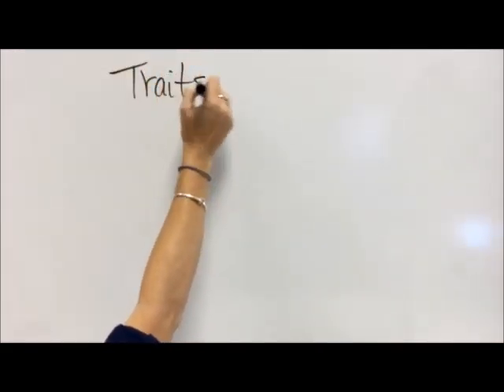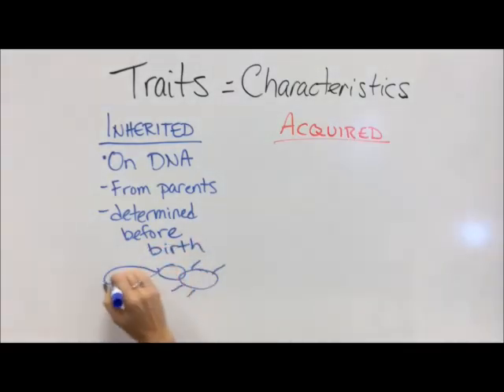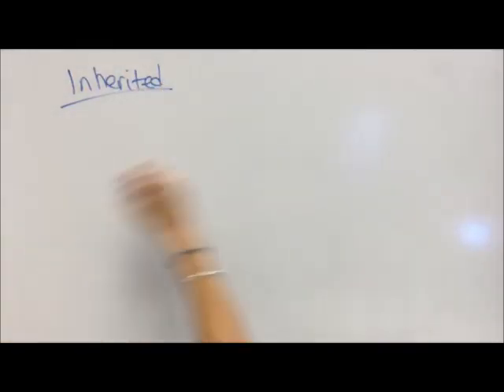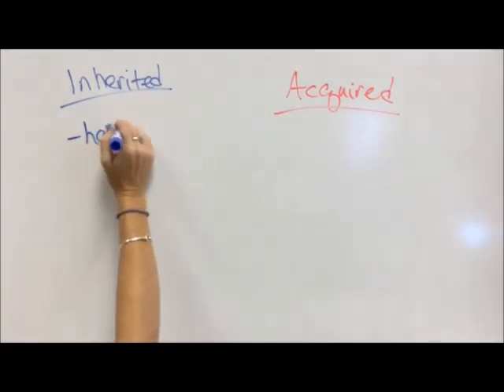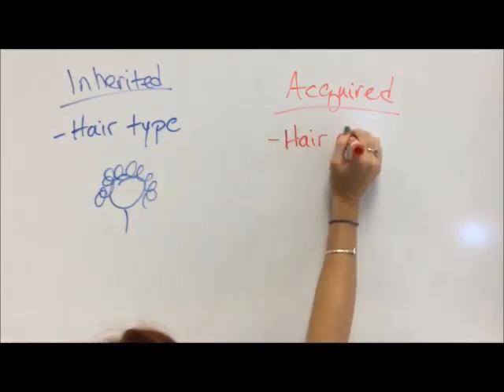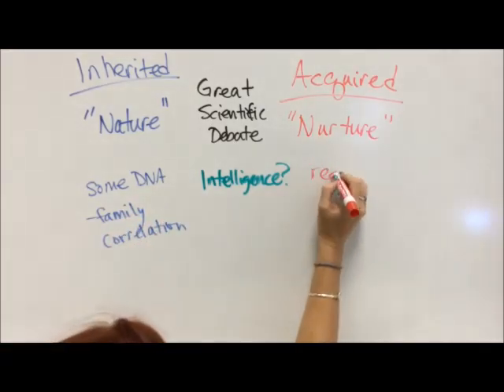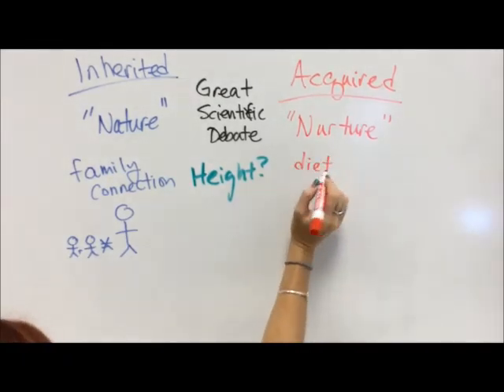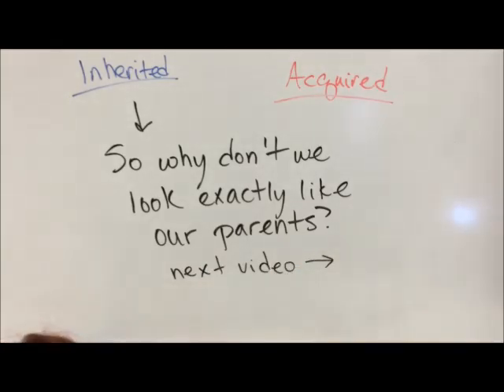Inherited vs Acquired Traits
Describes difference between inherited and acquired traits with human examples